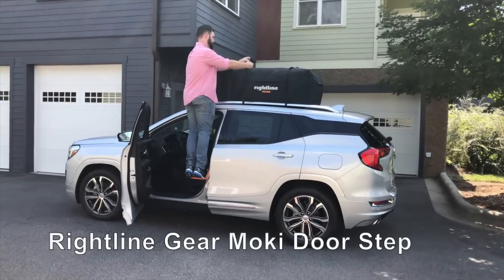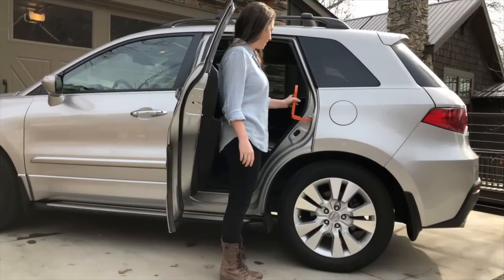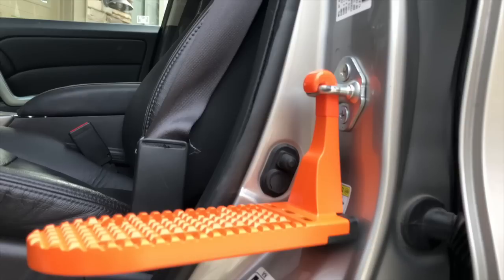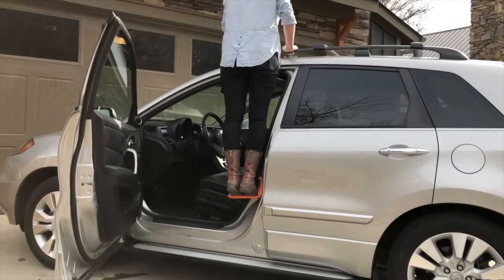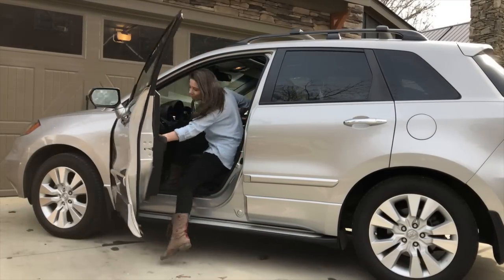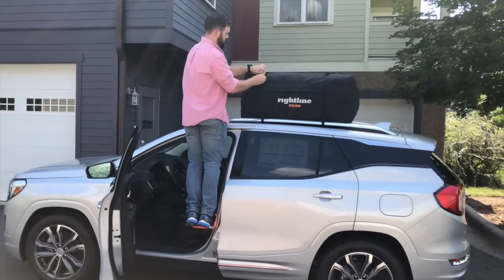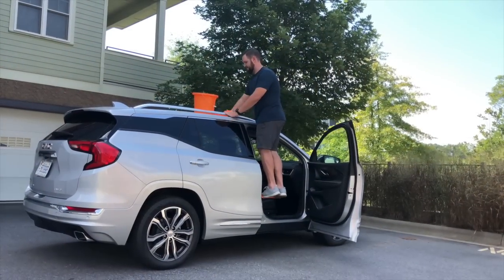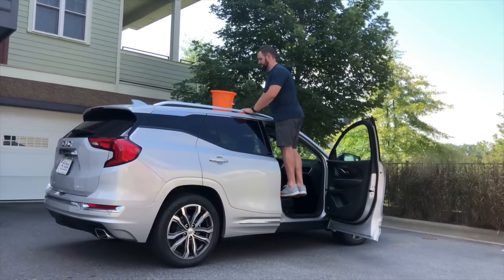Rightline Gear Moki Door Step | As Seen on Shark Tank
The Moki Door Step is a universal, all-weather foot platform for vehicles created by Zach Brown, a paramedic firefighter who was featured on the January 6, 2019 episode of Shark Tank, "Episode 1008", to debut the product.
Daymond John, "Mr. Fubu" and one of Shark Tank's most notorious self-made millionaire hosts, struck a deal and purchased the Moki Door Step outright for $3 million. This historic deal marks one of few in the series 10-year history, and we're proud to be working together with them to bring the final design, the Rightline Gear Moki Door Step, to retail stores across the country.
The redesigned Door Step boasts several new features: rubber bumpers and a coated hook to protect your vehicle from scratches and damage, a bright-orange powder coated exterior, and an enhanced, extended platform which allows for standing with both feet, rather than one. Whether you are using it to wash your car, to strap in rooftop carriers, to easily scrape off snow buildup, or to secure your kayaking, biking, or snowboarding gear, the Rightline Gear Moki Door Step is engineered for accessibility and ease-of-use. Simply install it on your door latch when you need it, and unhook it when you're done! It can easily be put away in your glove box or other storage compartments for access whenever you need it.